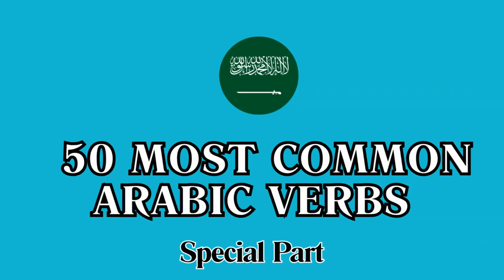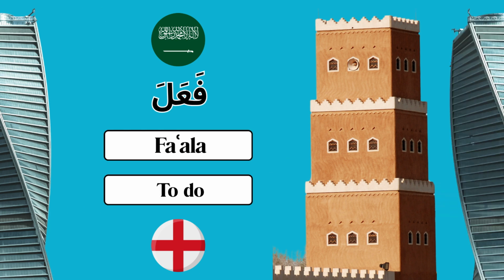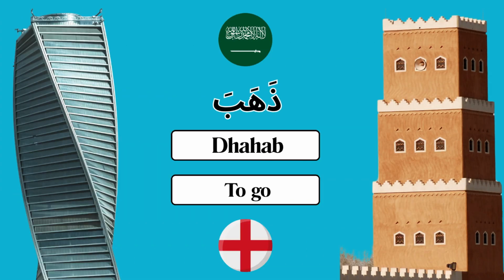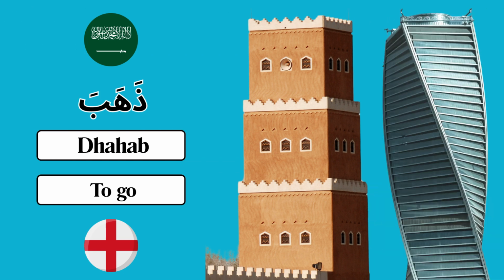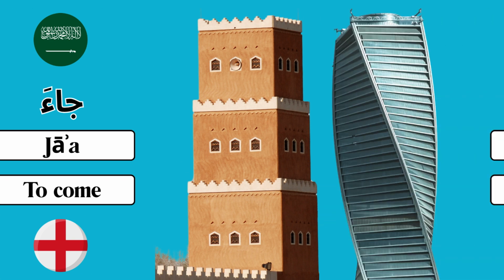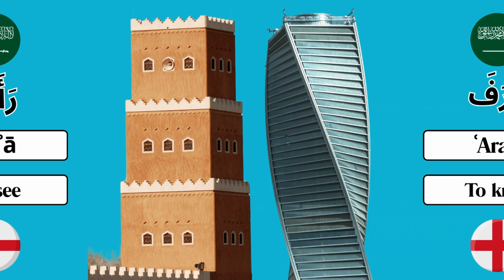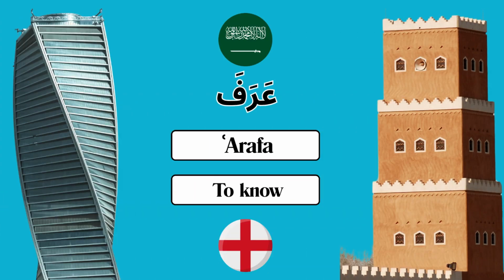Learning Arabic / 50 Most Common Arabic Verbs / Special Part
Welcome to the ''LANGUAGE WORLD''
- Learn world languages, change your world!
- Just come and learn!